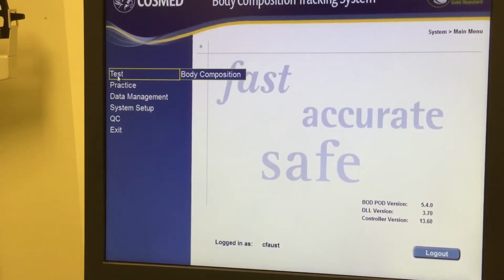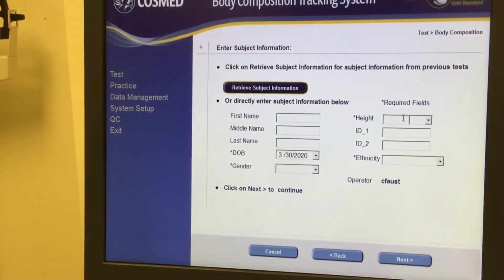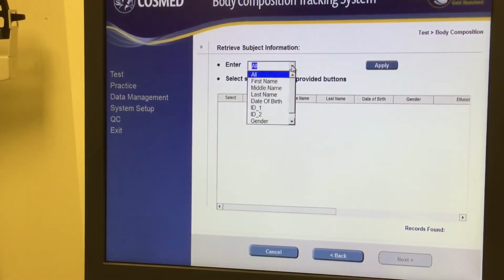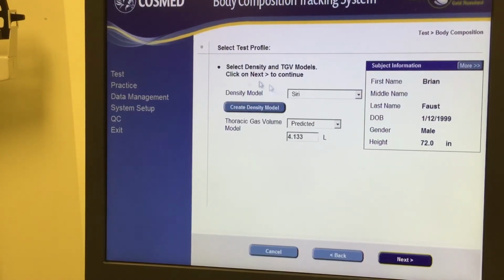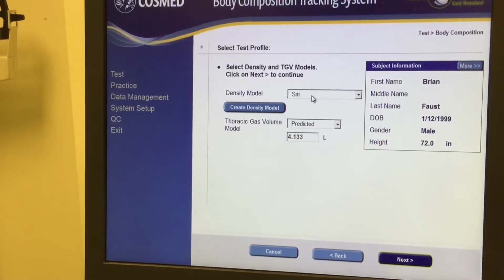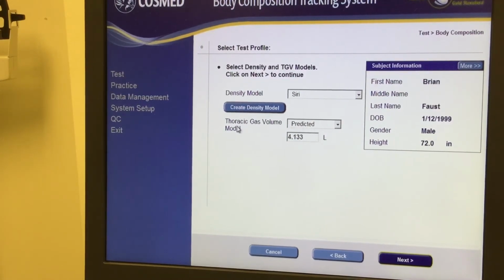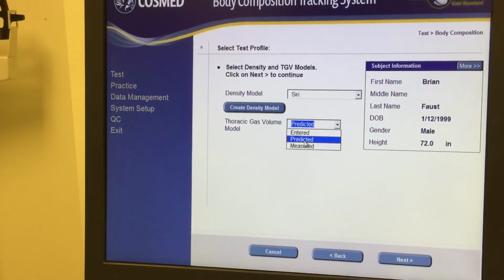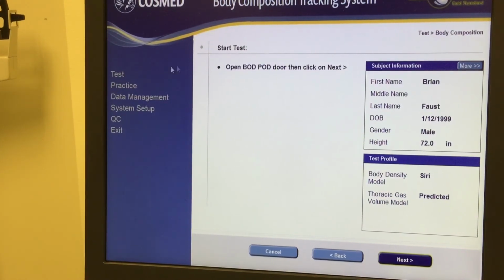Body Composition 6 - Densitometry - Entering Subject Data & Assessment Set Up